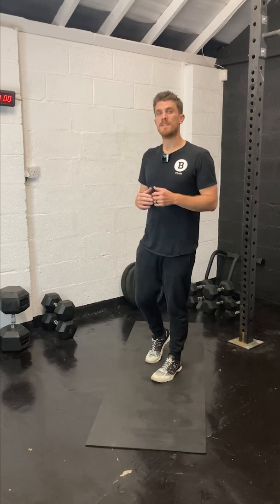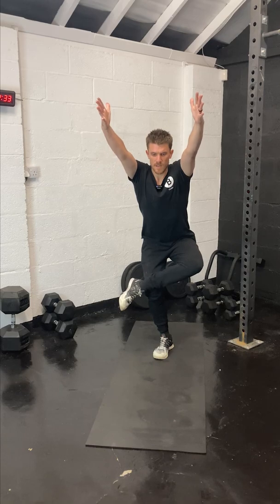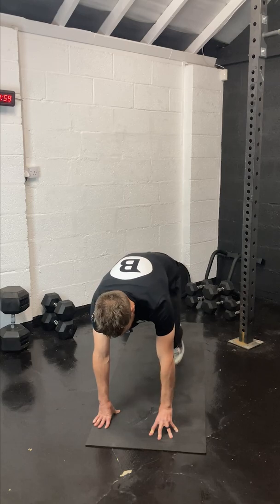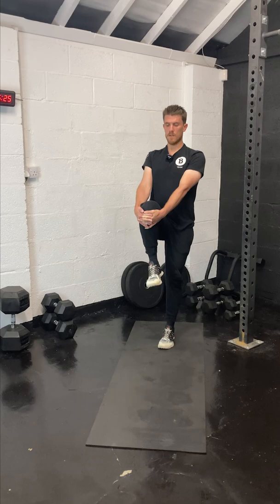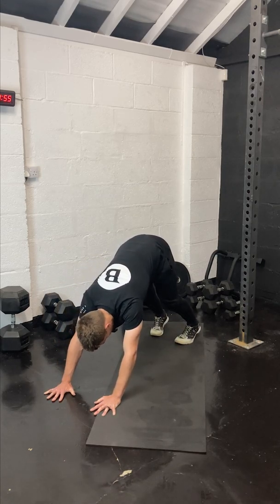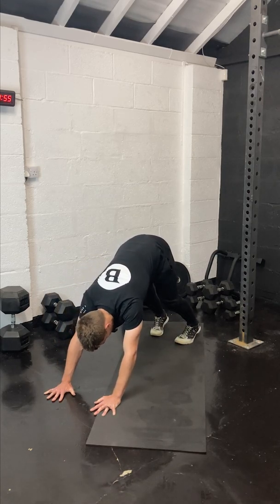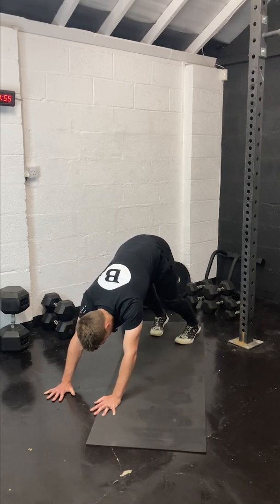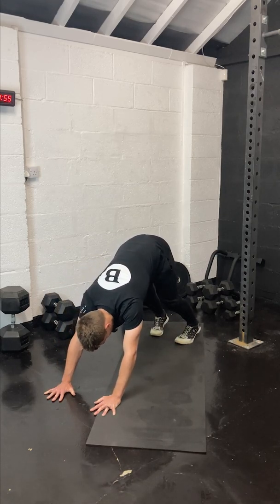Mobility #4: Full Body Stretch (20 Minutes)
iPhone SE (4K 30fps)
Rode Podcaster
Adobe Photoshop
Adobe Lightroom
Adobe Illustrator
Apple MacBook Pro Early 2015
Apple iMac Late 2015